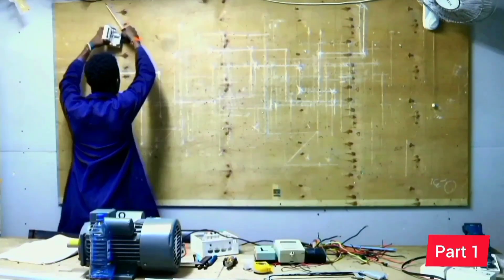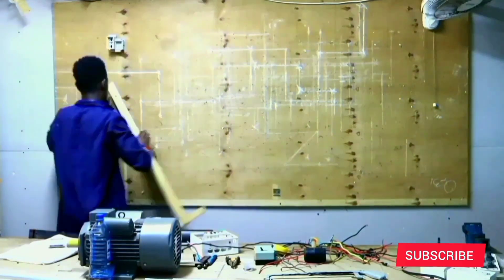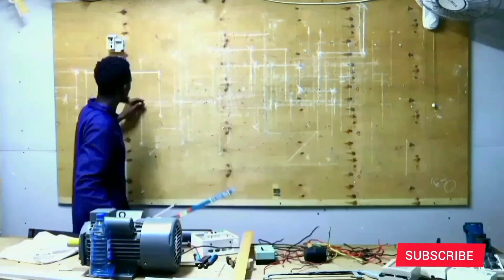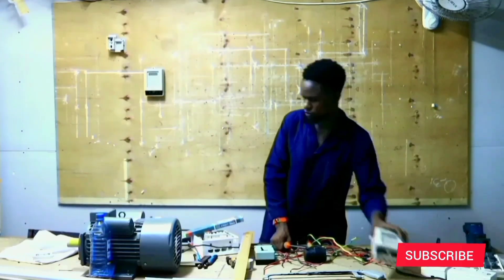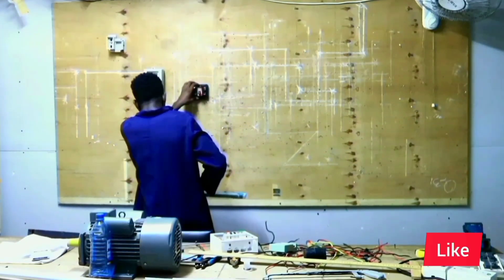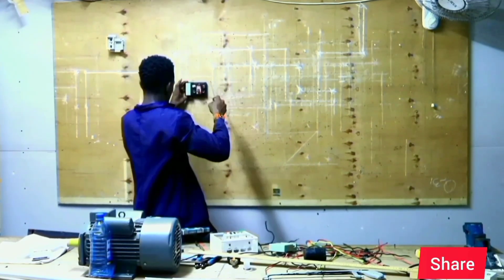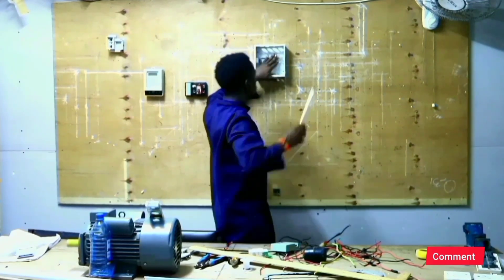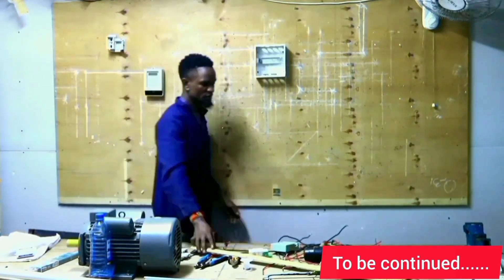HOW TO INSTALL SINGLE PHASE DOMESTIC WIRING, PRACTICAL .(Pt.1)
THIS PRACTICAL SHOWS HOW TO INSTALL SINGLE PHASE WIRING IN  YOUR HOUSE WITH BOTH,COOCKER SOCKET, SOCKET OUTLETS AND LIGHTS.

THE COMPONENTS USED INCLUDE;
1.SINGLE PHASE CUT-OUt
It safely connects our wiring to the mains electricity supply.
It contains a 60-8A rating fuse which cut off power supply to our property incase of a fault(short circuit) to avoid fire.
2.SINGLE PHASE ENERGY METER
It measures the amount of energy consumed in the wiring.
3.SINGLE PHASE SWITCH FUSE
Is a fused switch which serves two purposes
a.)Acts as a main switch providing the consumer with means to isolate the his wiring for repair or emergency.
b.)it offers protection for the wiring as it contains 60A rating fuse which cuts of power incase of a fault.
4.) SINGLE PHASE DISTRIBUTION BOX
Provides means for the mains power supply to be distributed to multiple loads.
Contains MCBs(both double pole and single pole MCBs)which provides both switching and protection.